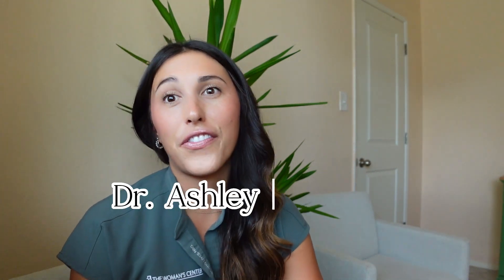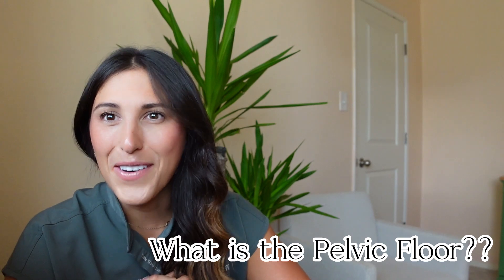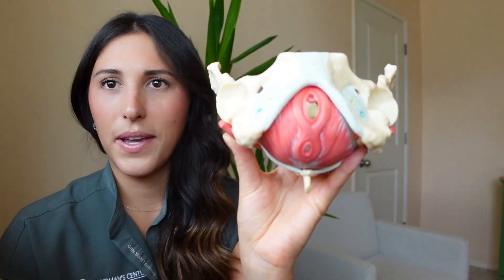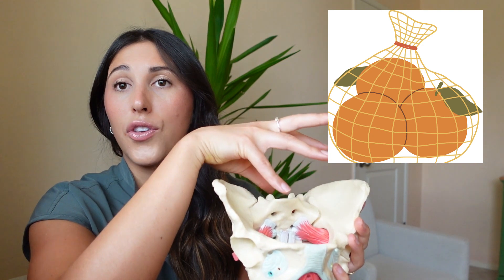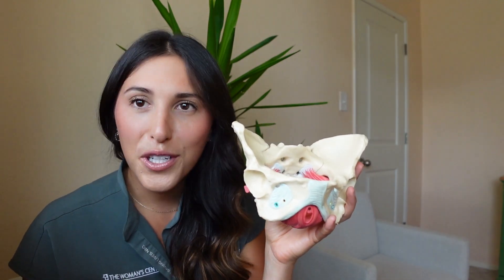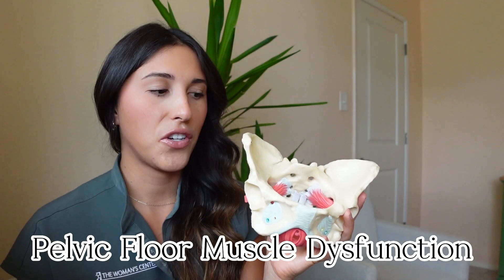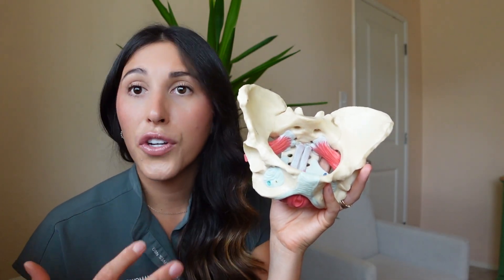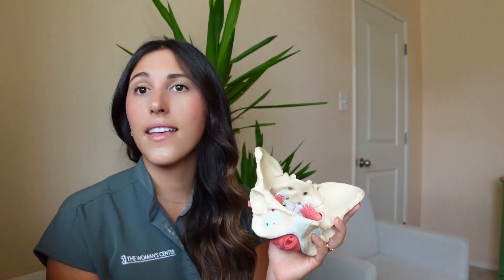WHAT IS THE PELVIC FLOOR?!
Dr. Ashley Freedman is a Physical Therapist who treats and specializes in the pelvic floor. In this video she explains:

-Where is the Pelvic Floor located?
-How are the Pelvic Floor muscles examined?
-Why are the Pelvic Floor muscles important?
-How the Pelvic Floor muscles affect the bladder and bowels?

 Pelvic Floor/ Women's health videos coming soon! Comment on topics you want to hear about!

Ashley aims to establish an environment where you can gain knowledge about the pelvic floor and the female body without experiencing shame – a safe haven for asking questions and feeling at ease. The female body holds a wealth of information, yet educational resources are often limited.